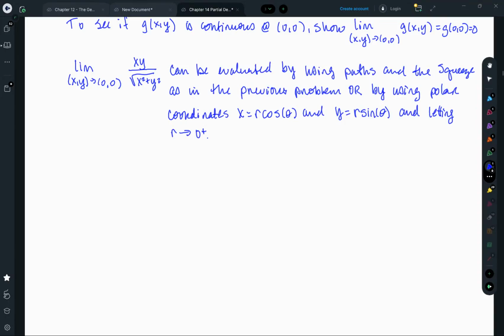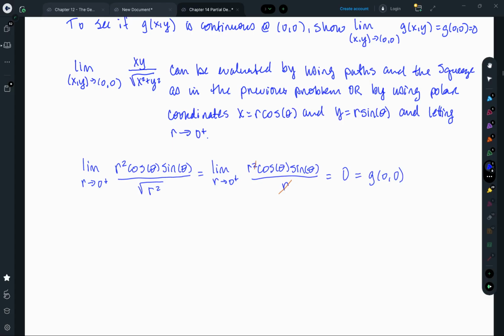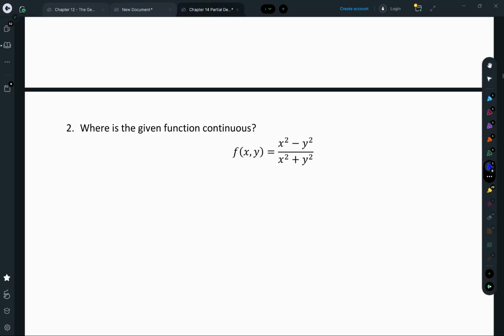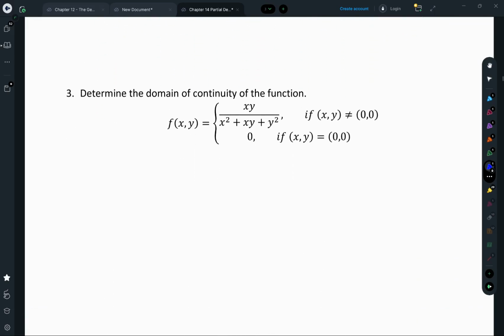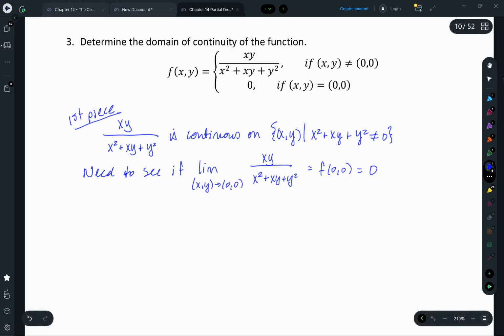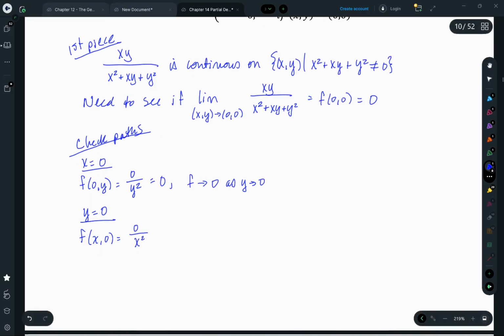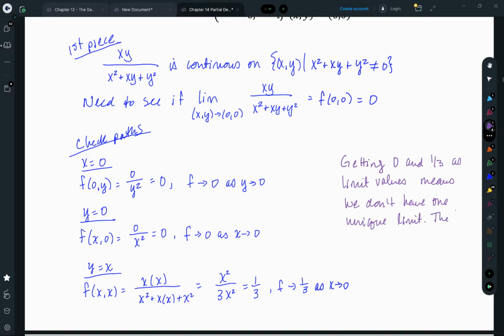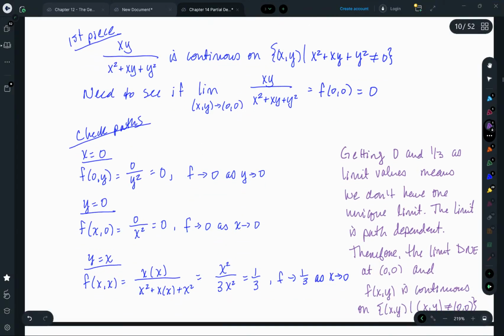Section 14.2, Limits and Continuity part 3